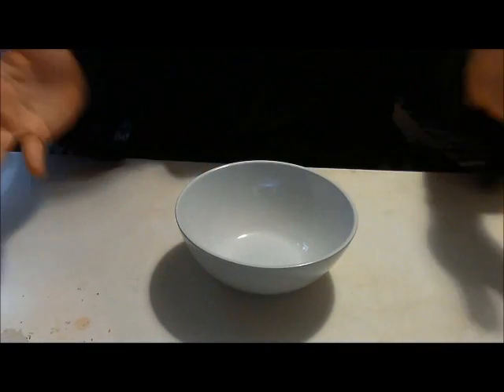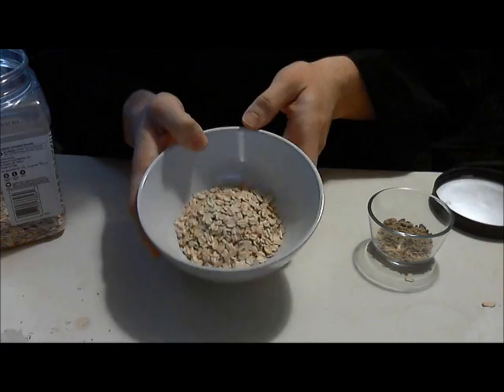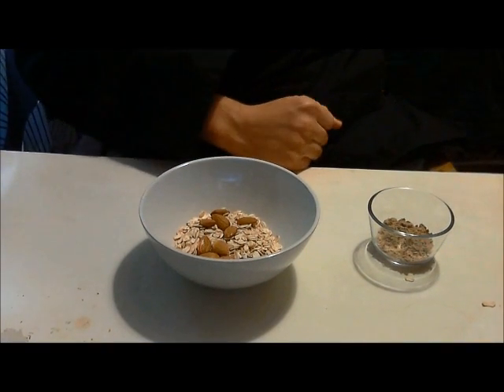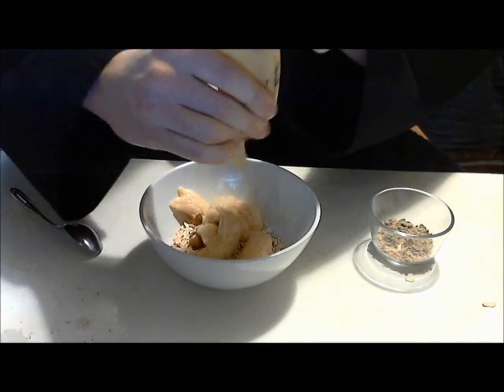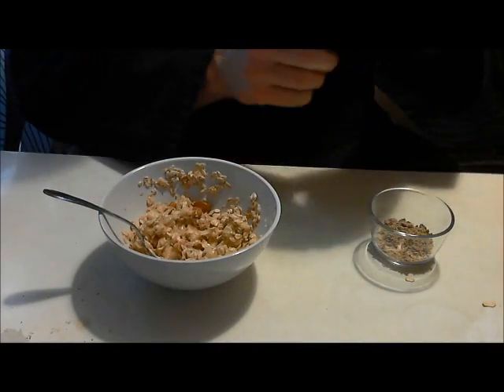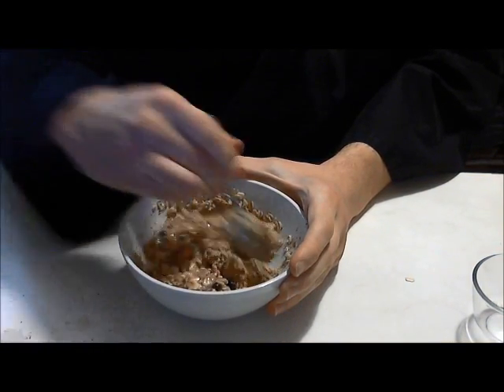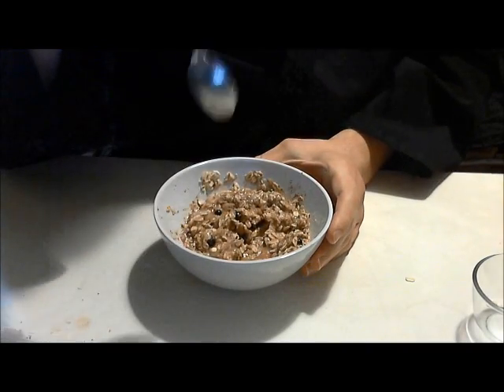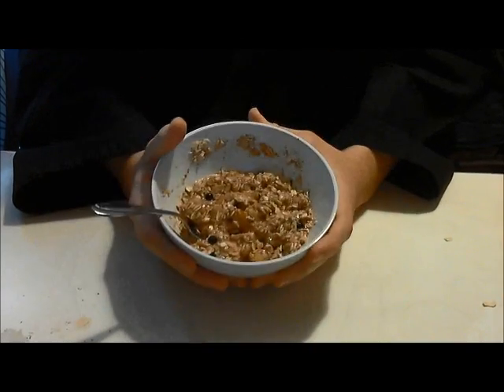Fitness Shinobi: Breakfast For The Warrior 2016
Start 2016 with a good breakfast, fit for a warrior.

It is quick to make, reasonably cheap, taste great, gives you plenty of energy, keeps you in good health. Great for athletes of all sorts, bodybuilders, martial artists and people looking to get in better shape/health. I suggest you give it a try.

If you noticed a posted a similar video a while back, only this time I made some adjustments to make it even better.

1. Organic Oats: 1/2 cup
2. Banana: 1 whole
3. Blueberries: 1/4 cup
4. Cinnamon: 1 Tbs
5. Milled Flax Seeds: 1 Tbs
6. Almonds: 8-10
7. Water: As needed

If you want to bulk up here are some tips

1. Add a Table spoon of Peanut butter (just peanuts, no salt/sugar)

2. Add more oats (about a whole cup)